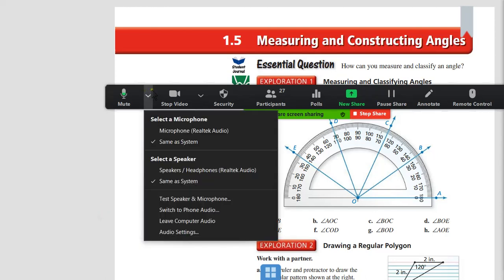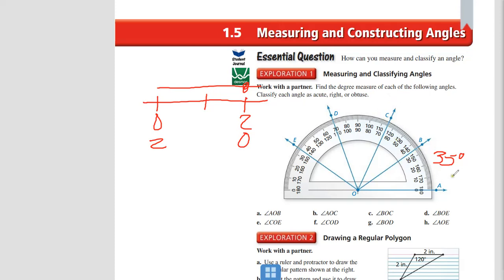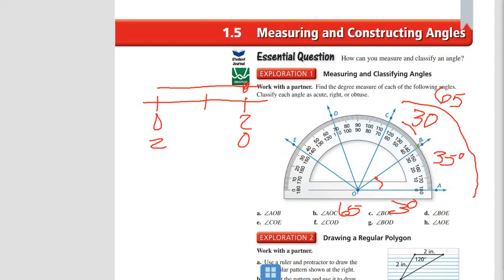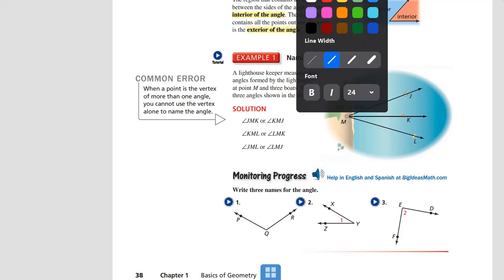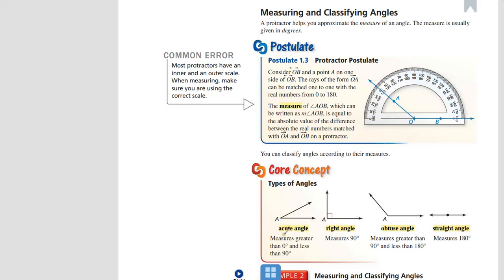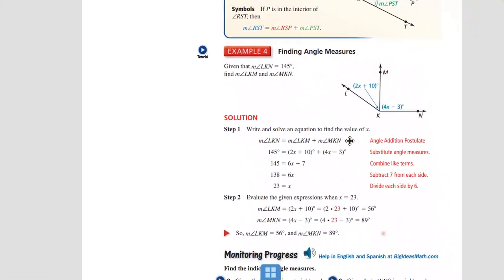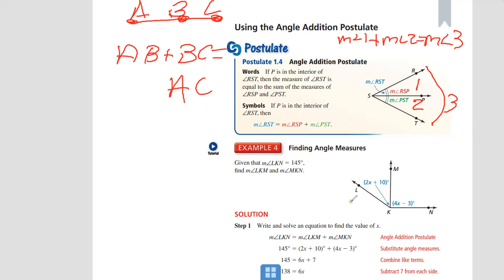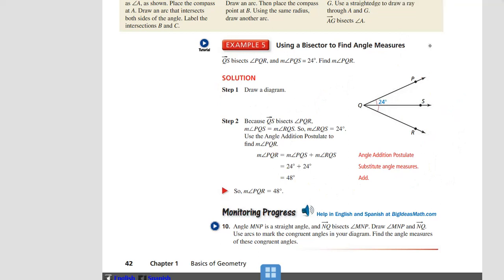1.5 Measuring and Constructing Angles - pg.38 Big Ideas Math - Geometry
1.5 Measuring and Constructing Angles - pg.38